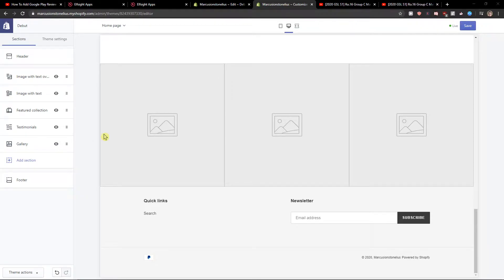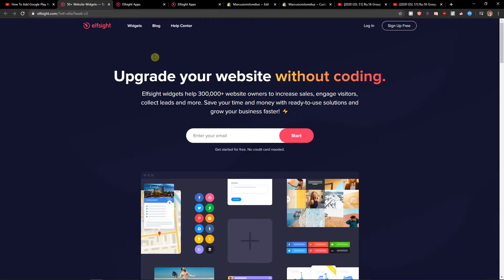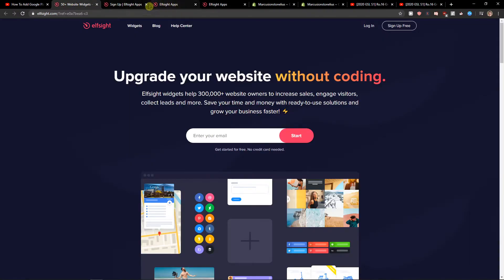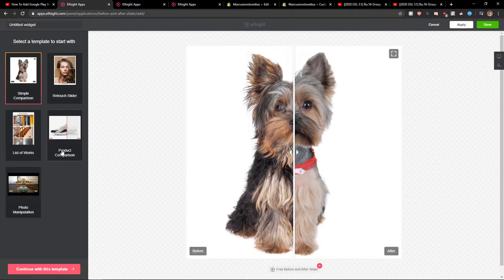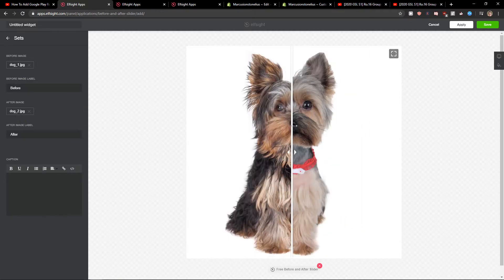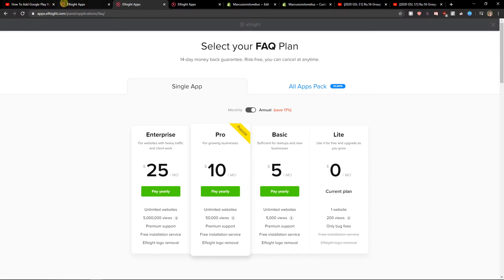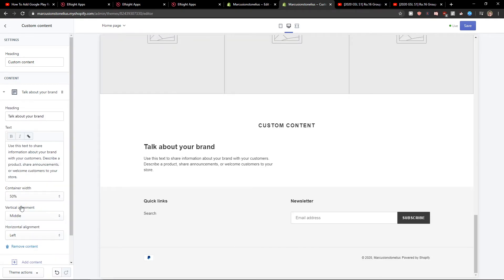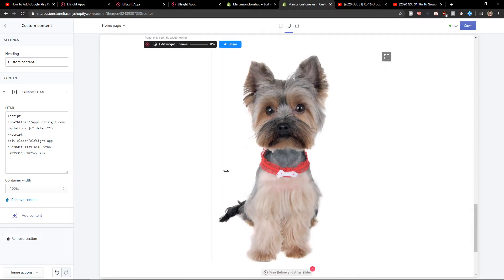How To Add Before After Slider To Shopify 2020